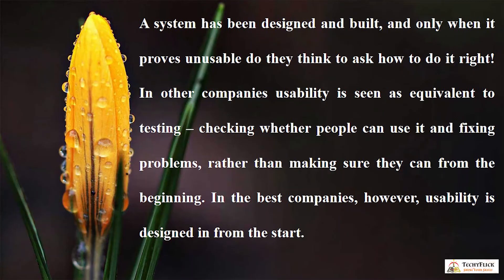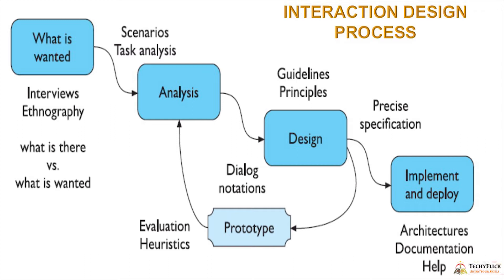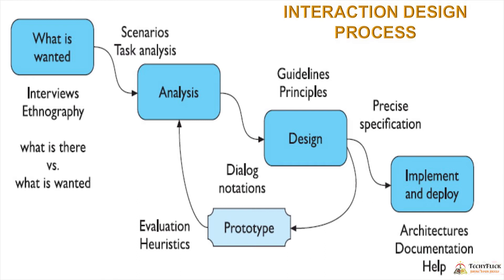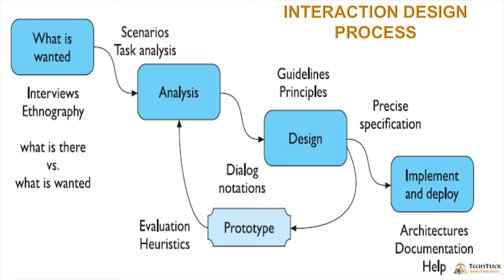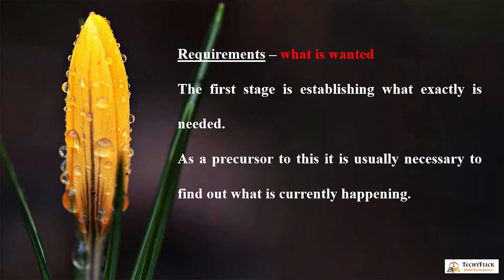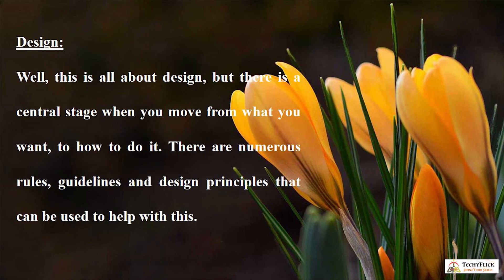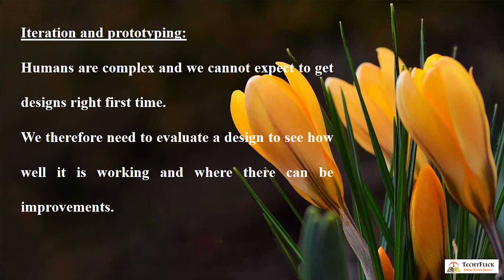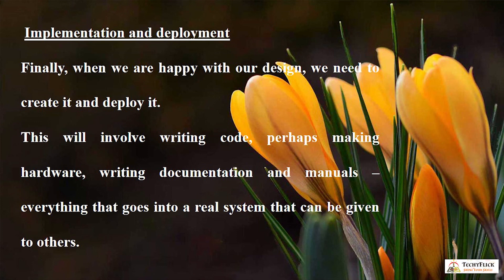CS6008/CS8079 - HUMAN-COMPUTER INTERACTION- UNIT 2 -TOPIC 2- PROCESS BY ABISHA